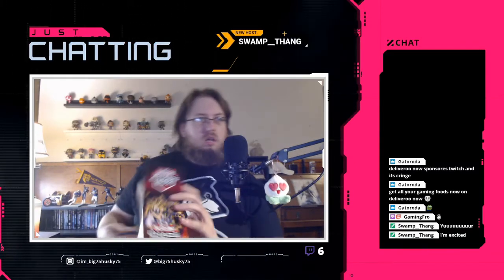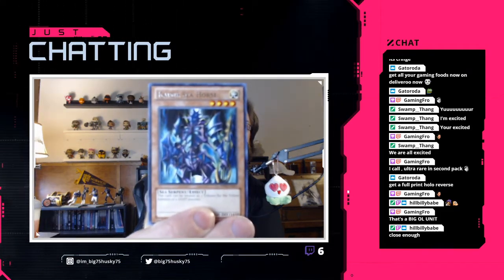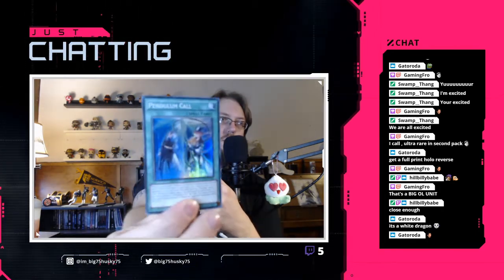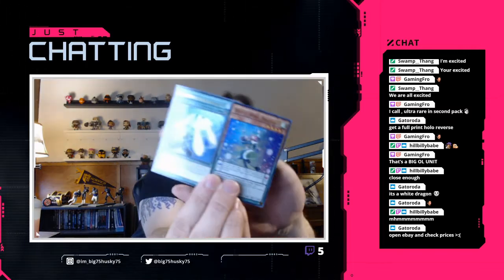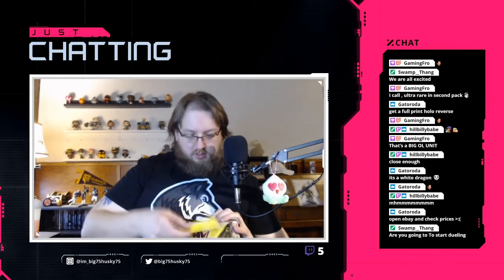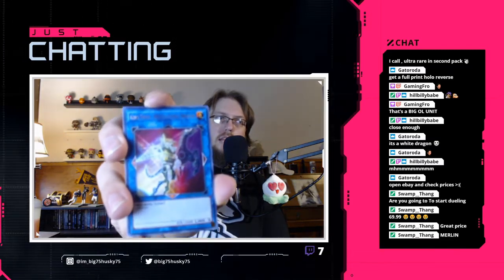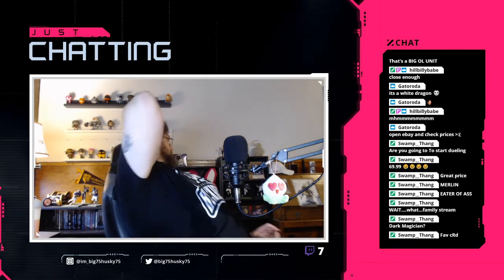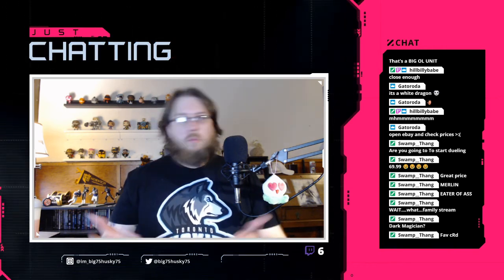HUSKY OPENS ... Yu-Gi-Oh | Mystery Power Box & Chaos Box – "HOW MANY CARDS ARE IN THESE?!?!?!"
HELLO YU-GI-OH FANS!!!

I'm Big Husky and I used to play Yu-Gi-Oh when I was a kid and recently started re watching the anime.  I was so happy I said ya know what...why not buy some cards!

3RD UNBOXING VIDEO...POG!!!  So I get paid from work, immediately head to Walmart and spend $100 bucks on Random Mystery Yu-Gi-Oh Boxes.  I had no idea what I was getting myself into but HOLY HELL!!!  These were some of the coolest boxes I have ever opened!  1 big box, 1 lil box, and 2 booster packs...SO MANY CARDS & THINGS I DIDN'T KNOW EXIST!!!

So I need your help for ideas to make this unboxing type videos better.  PLUS within the next month or so I will be doing a giveaway which will be ALL THE CARDS shown other then 1 Blue Eyes White Dragon deck.

Hope you guys have a great day and enjoy the Mystery Unboxing fun :)

Welcome to the Husky Nation!
If you'd like to become a Citizen here is our CUSTOM MADE WEBSITE!!!

Here is the list of all the different places you can join at :P